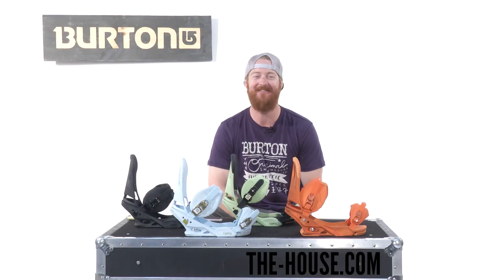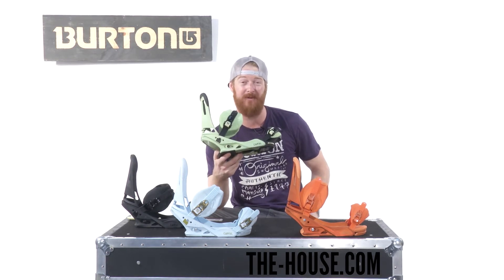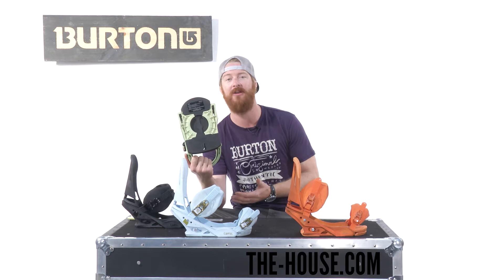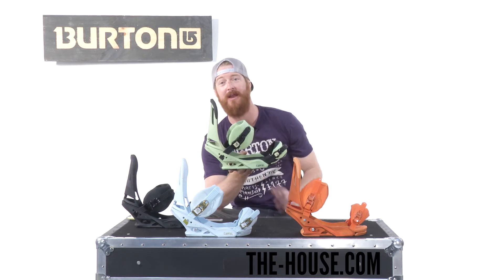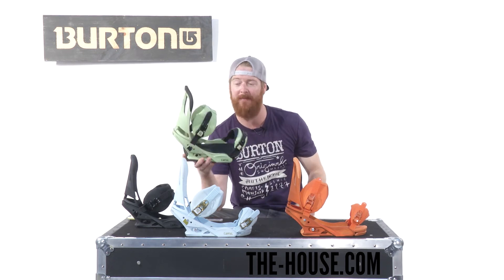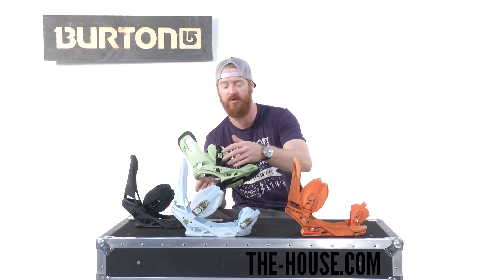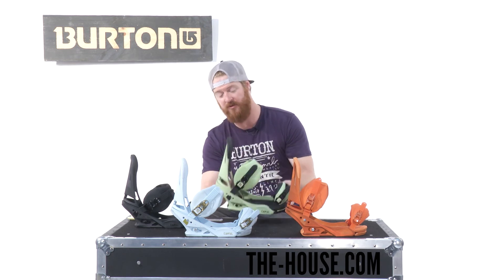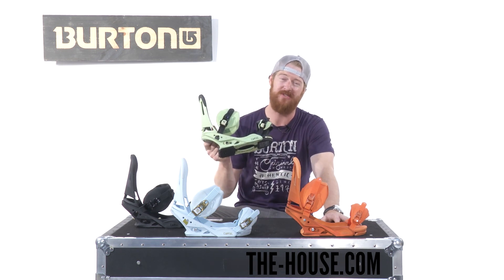2014 Burton Cartel Snowboard Bindings - Review - The-House.com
The 2014 Burton Cartel Snowboard Bindings are the most sought after bindings by pro riders in the world.  The Cartels will give more than you ever dreamed of.